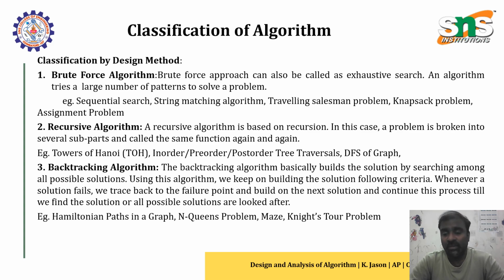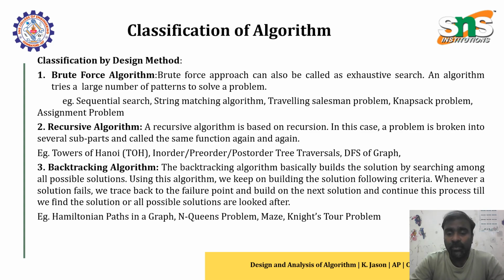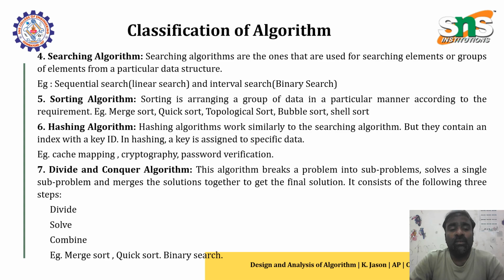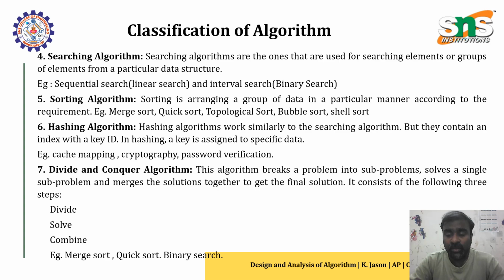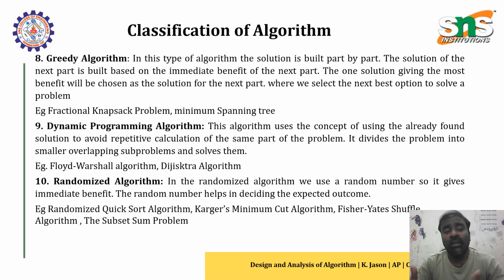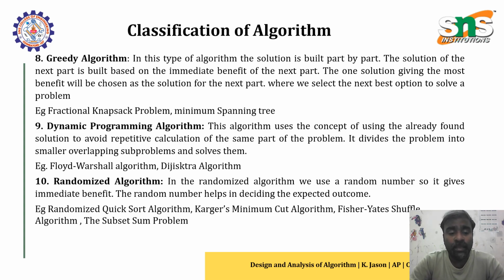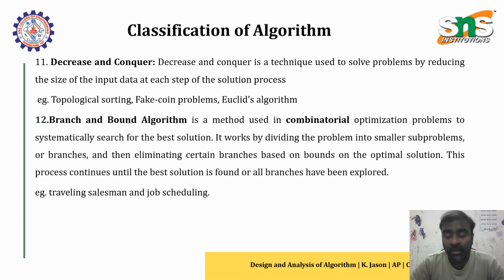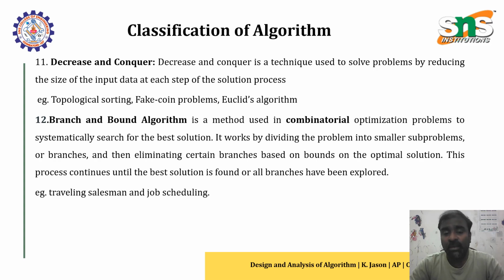K.Jason |3.Classification of Algorithm | SNS INSTITUTIONS